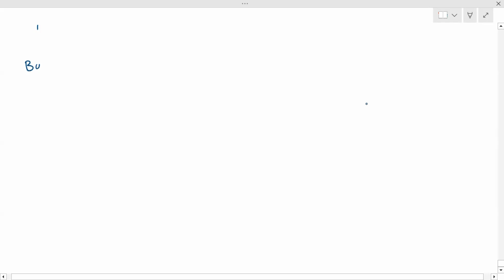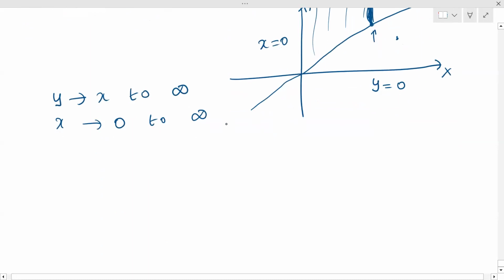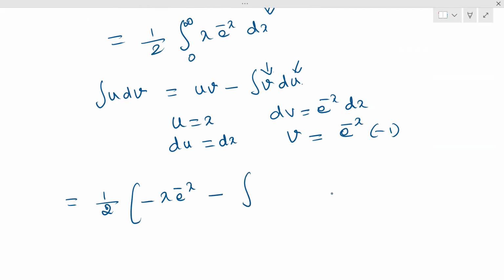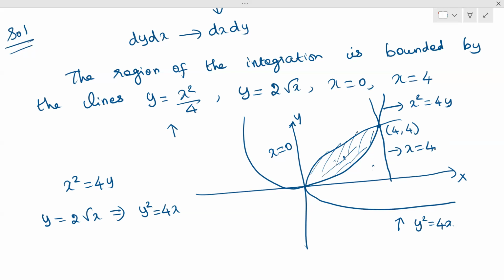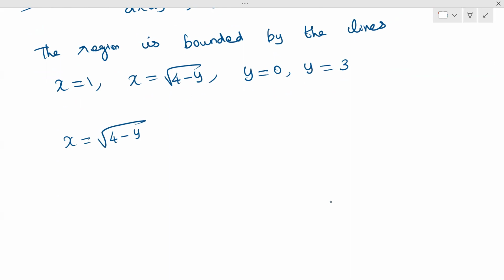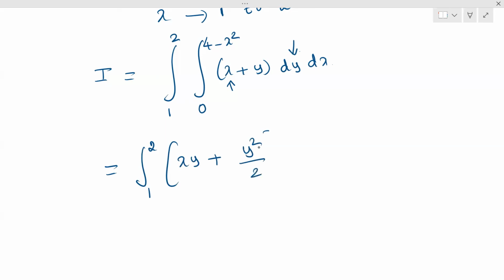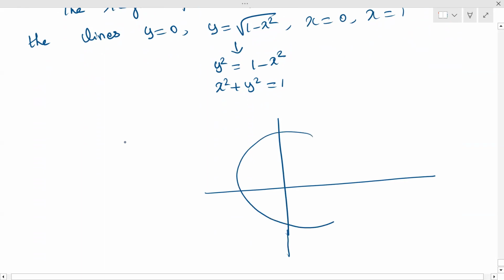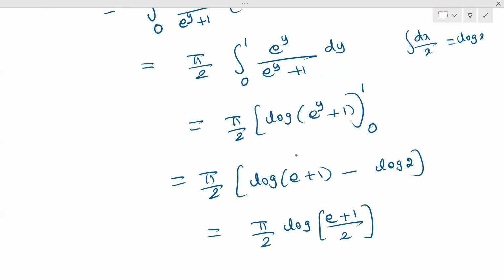Change of order of integrations problems